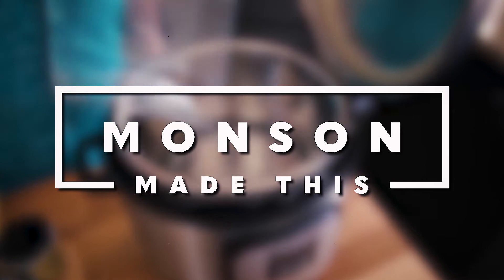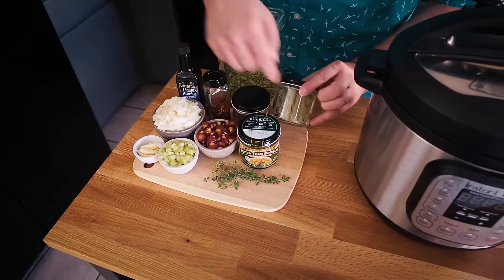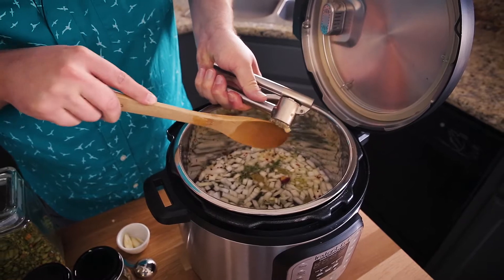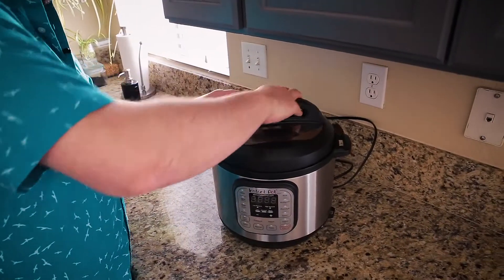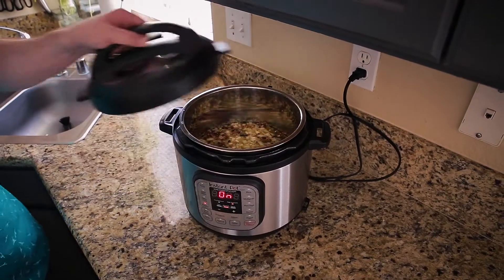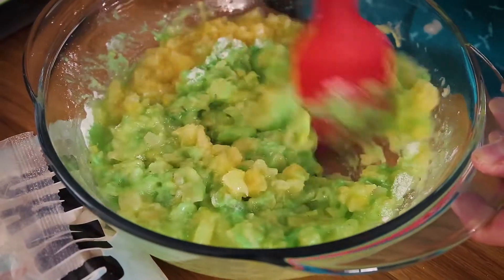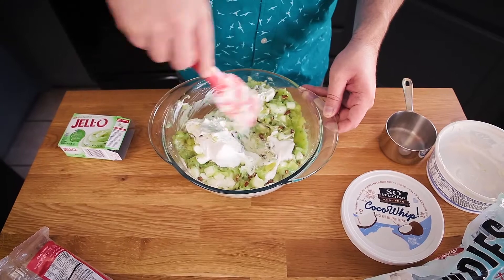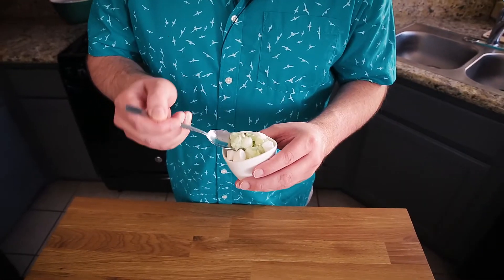Instant Pot Vegan Split Pea Soup with Porcini Mushrooms and Vegan Watergate Salad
Today I’m showing you how to make two of my favorite green dishes. First, is a quick and easy Instant Pot version of split pea soup with a huge umami boost from dried porcini mushrooms. Second, I show you how to make one of my favorite childhood desserts that my mom used to call “Green Stuff”. Both of these dishes come together in no time at all, and they might even help you have a little bit of green as well.